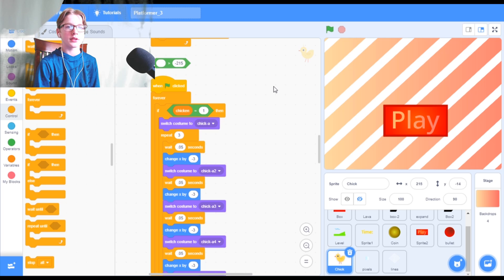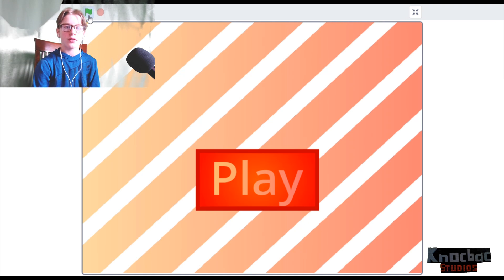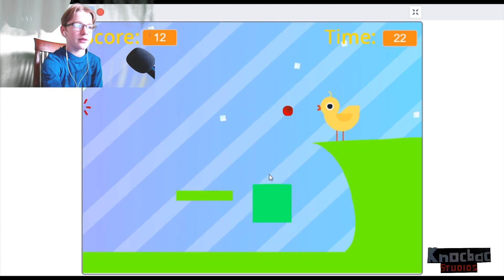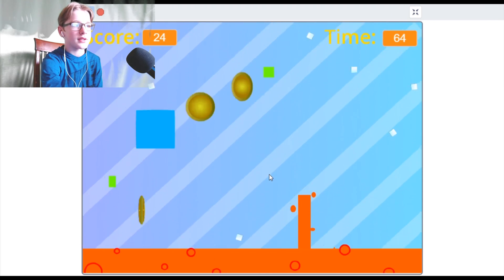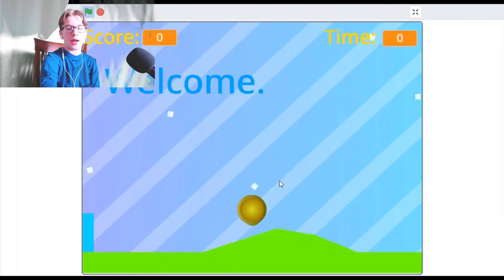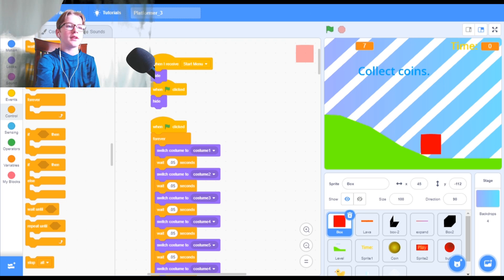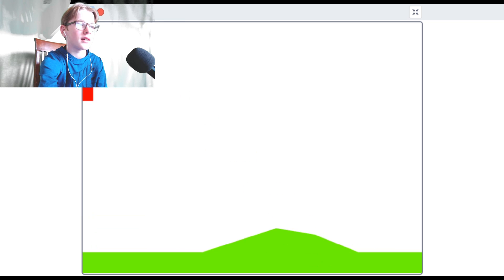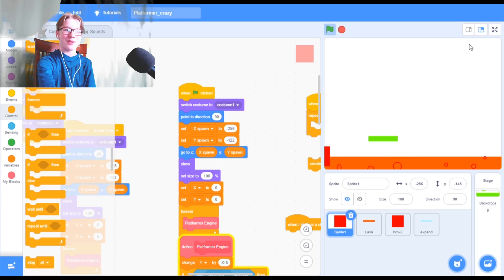I coded a videogame and YOU can play it!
Like and sub please! Also follow me on scratch: